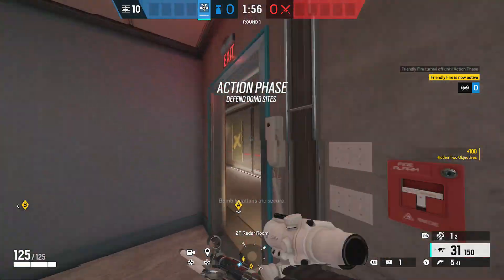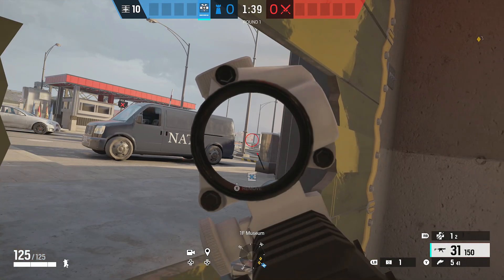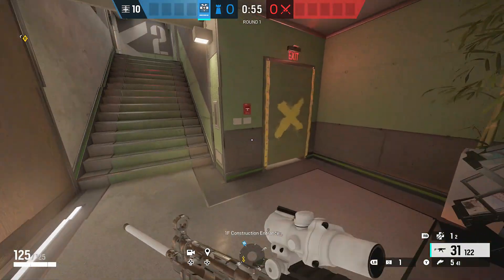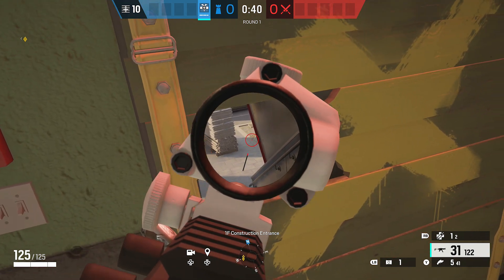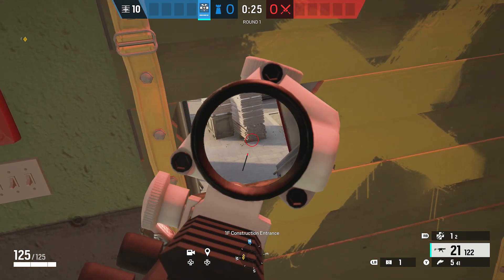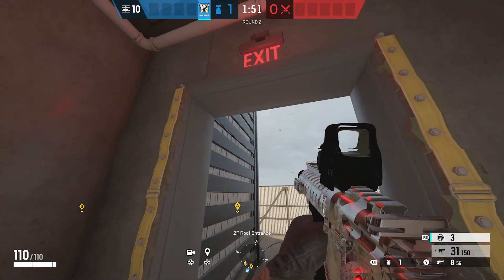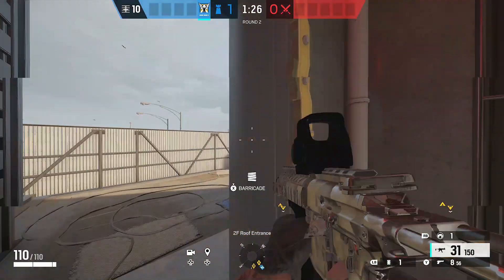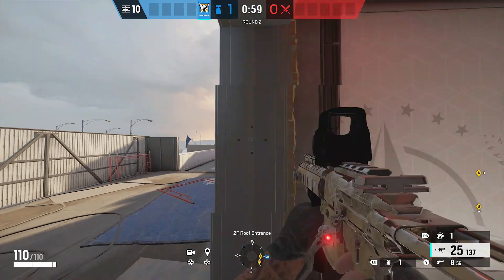3 *UNSTOPPABLE* Spawn Peeks on Kanal - Rainbow Six Siege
This video shows three of my favorite spawn peeks on Kanal in Rainbow Six Siege. These spawn peeks are super low risk and high reward, so there is a lot of value and upside to them. If you enjoyed, please check out some of my other Rainbow Six Siege videos! I have tips and tricks, map callouts, site setups, etc. to help you improve. Peace.

0:00 Intro
0:08 First Spawn Peek
0:36 Second Spawn Peek
1:13 Third Spawn Peek
2:00 Outro